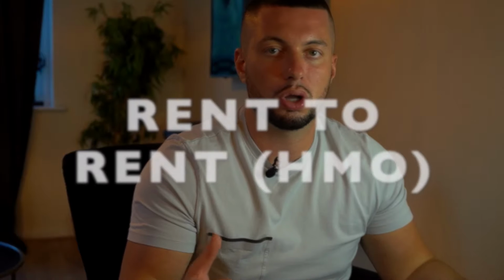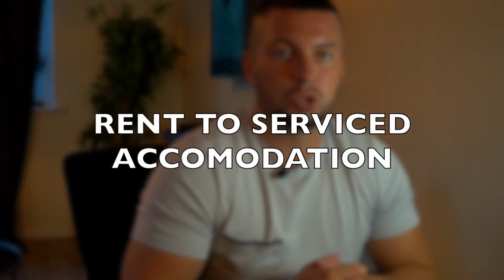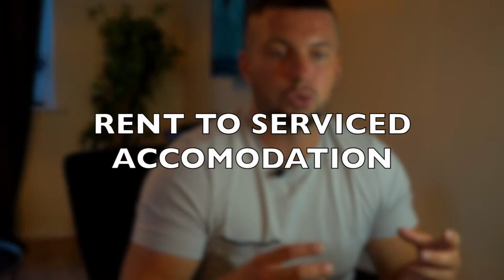Uk Property Investing For Beginners - Luigi Newton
Incorporate your business and open your business bank account with Tide for just £14.99 - that’s 70% cheaper than Companies House. Plus, get £50 cashback when you spend your first £100 on your business.

Simply use my code *LN50* to get started.